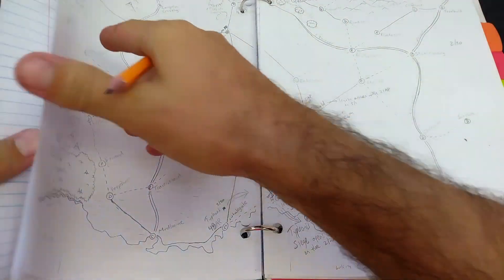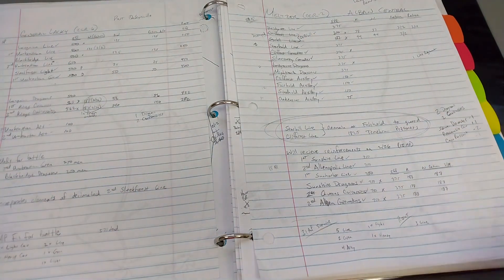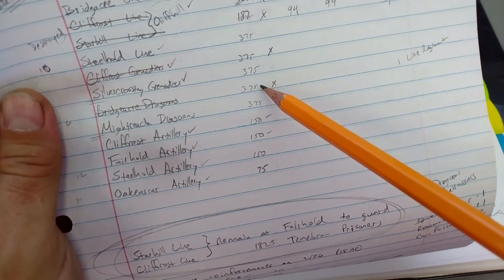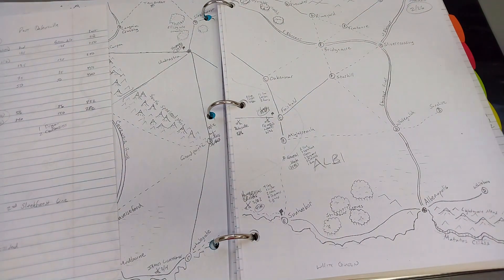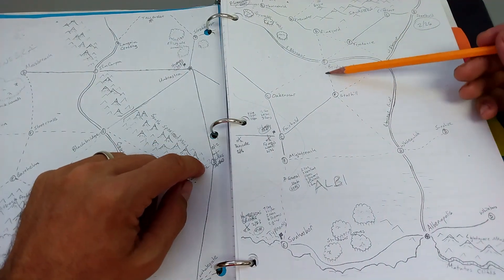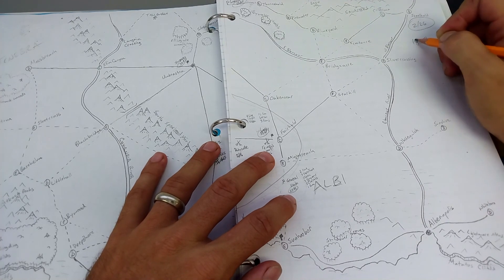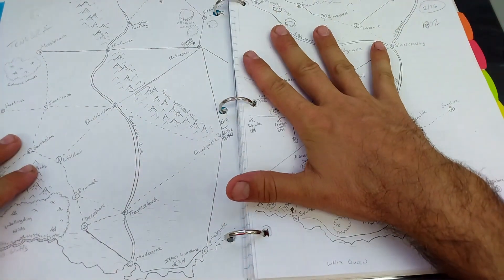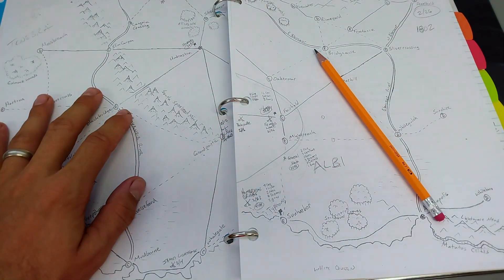Another Solo Wargame 16: Long Strange Trip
Stick a fork in it.
It's all over but the mop-up and broken promises to the veterans.  Let's take a look at why and how, shall we?